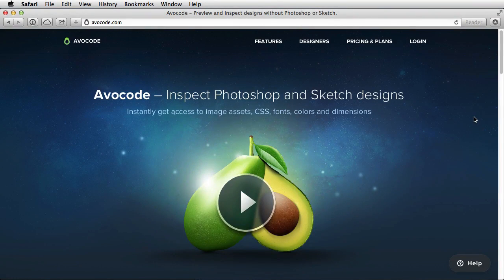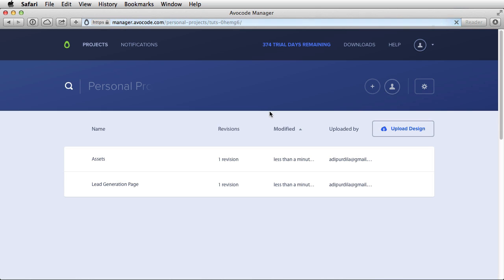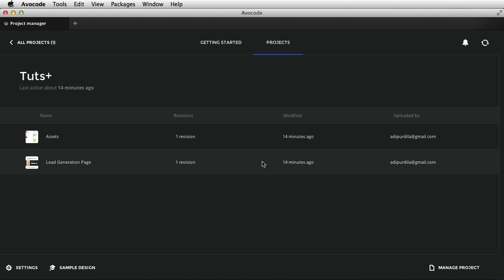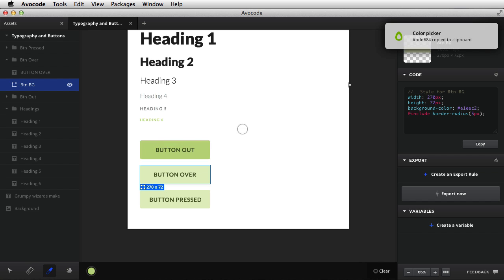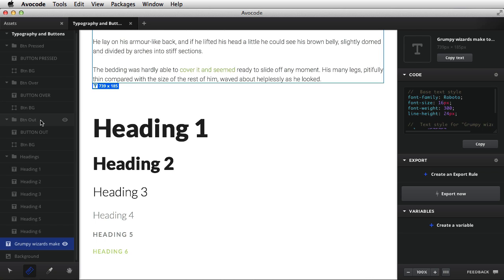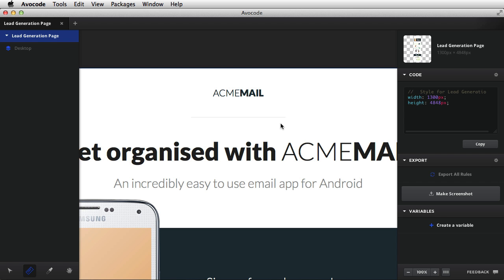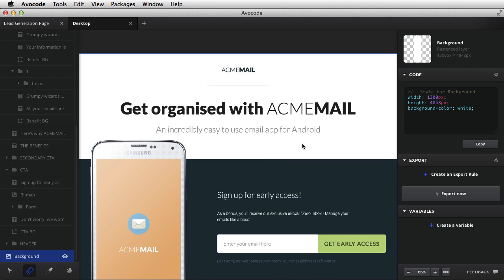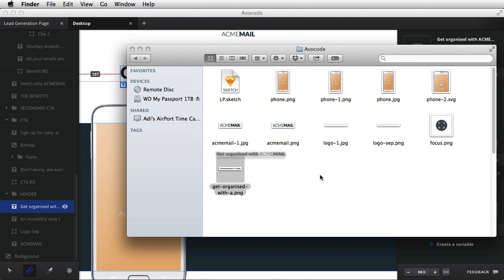An Introduction to Avocode (part 1)